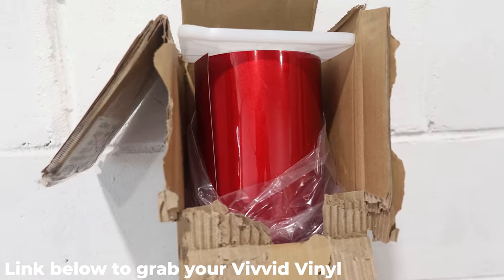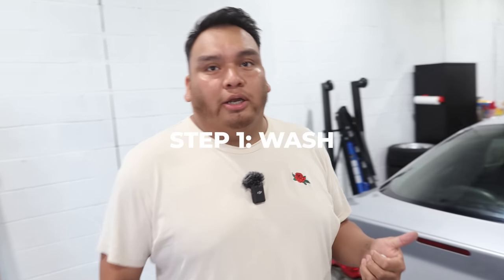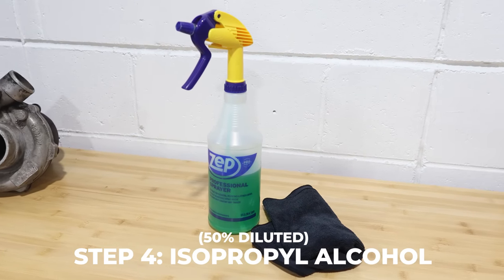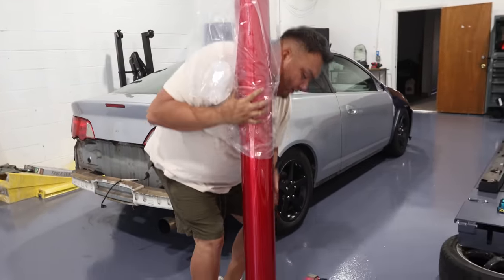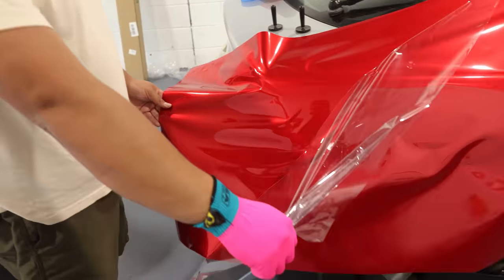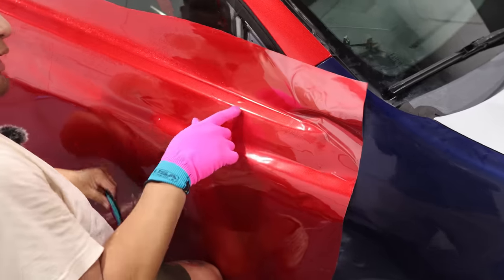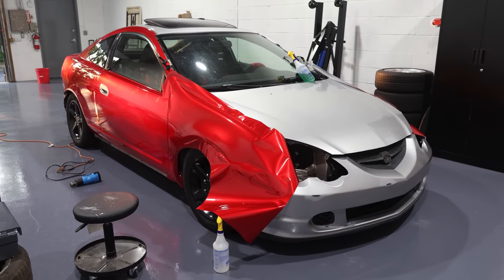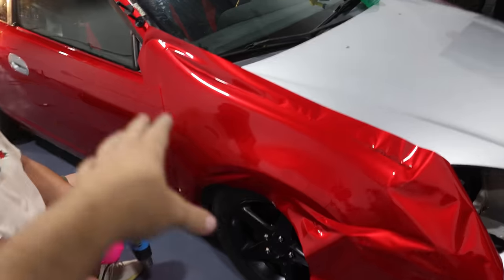Transforming A Subscribers RSX In 10 mins! (Budget Build)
Vinyl wrap material cost: $380
Wheels from FB marketplace cost: $600
Junkyard fender: $50
Headlight resto: $30

►Clothing - Smpl Builds clothing here!

►Check me out over here as well!